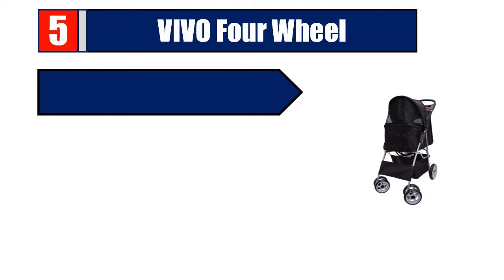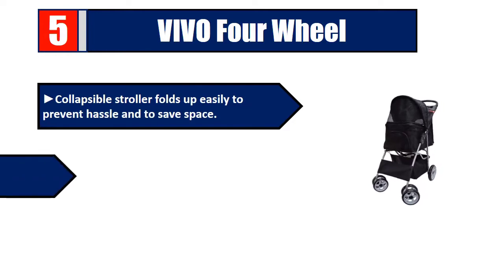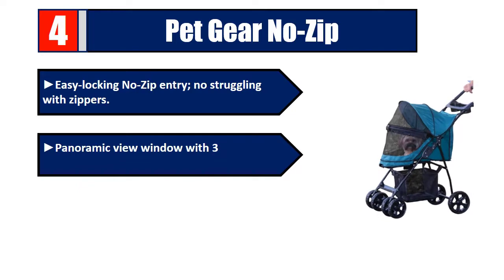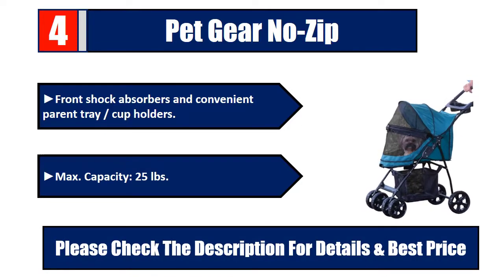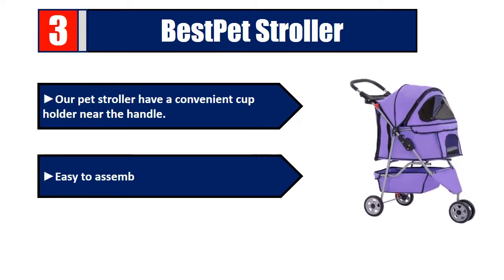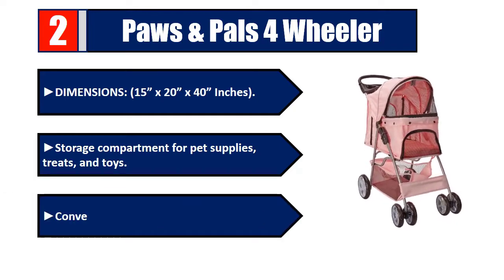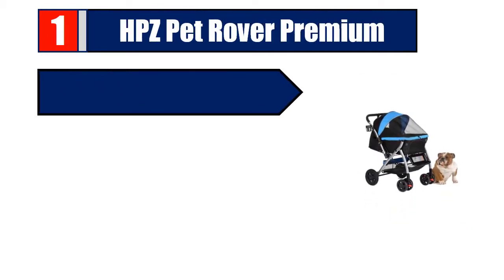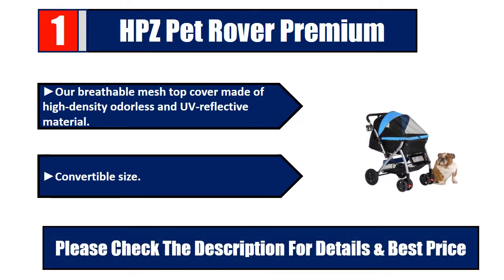▶️Best Dog Strollers 2019 | Top 5 Dog Strollers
Best Dog Strollers 2019. Let's Checkout More On Top 5 Dog Strollers:

✔️1. HPZ Pet Rover Premium (Paid Link)

✔️2.Paws & Pals 4 Wheeler (Paid Link)

✔️3. BestPet Pet Stroller (Paid Link)

✔️4. Pet Gear No-Zip (Paid Link)

✔️5. VIVO Four Wheel (Paid Link)

In this video, we make new research on the top best Dog Strollers.This list includes budget & affordable Dog Strollers from various brands. I made this list based on my personal opinion and i tried to list them based on their price, quality, durability and more.

We conduct extensive research on all the Dog Strollers Design of the market and cherry pick the best of the bests for you. The research takes the durability, reliability and also the customer feedback into account. The history and the reputation of the manufacturer is checked and we used the products ourselves.

After all the research, comparison and testing of different products we were finally able to pick the Best Dog Strollers for you. A lot of time and effort were invested behind it so that you can have the best possible experience using them and stay tension free.

We picked the best Dog Strollers. Out of them, the top 3 are specially recommended for their pure class. So, leave the research work up to us, save your time and energy and pick your favorite one from here.